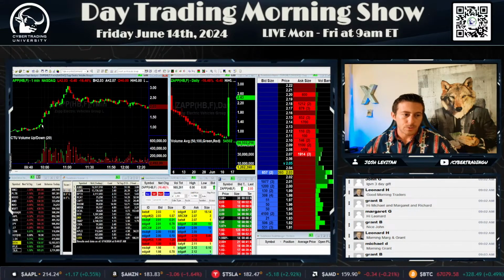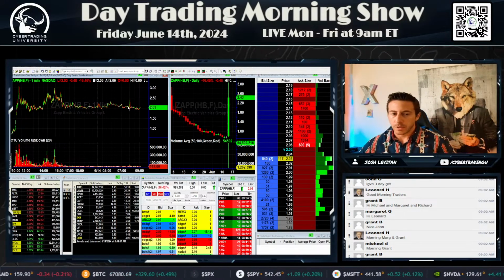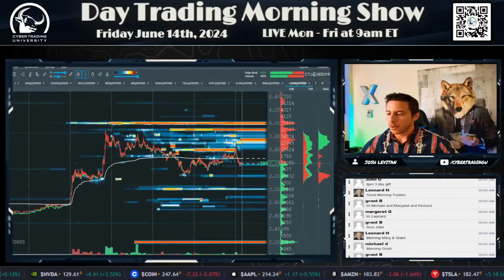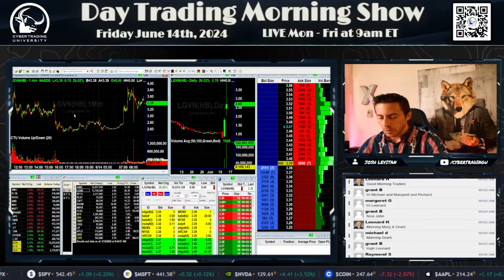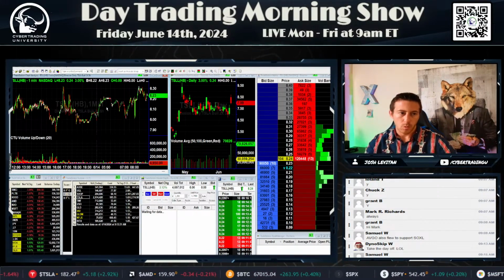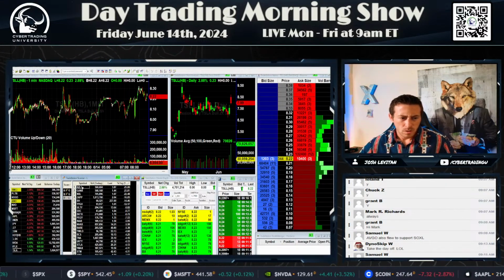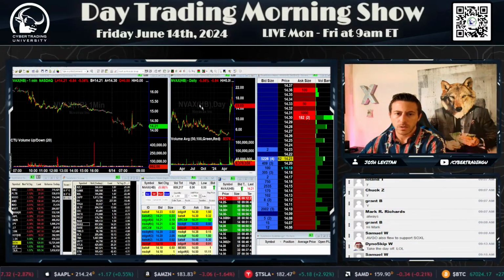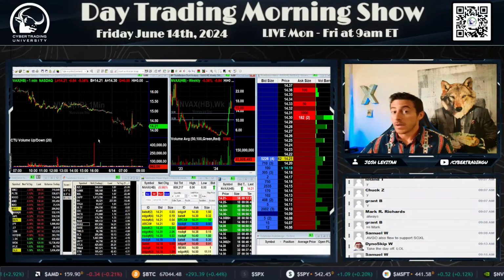Day Trading Morning Show | $ADBE earnings